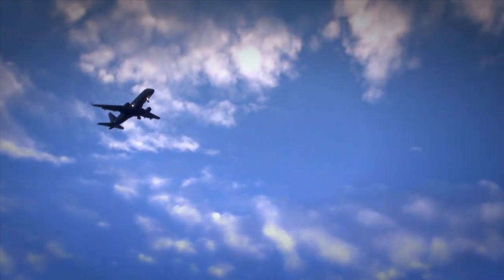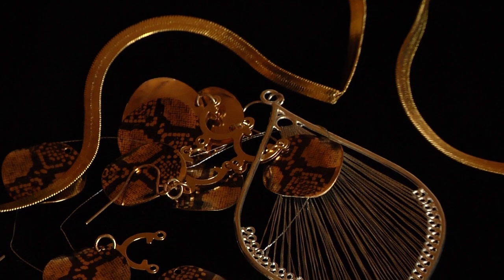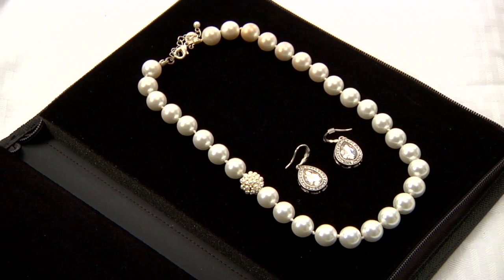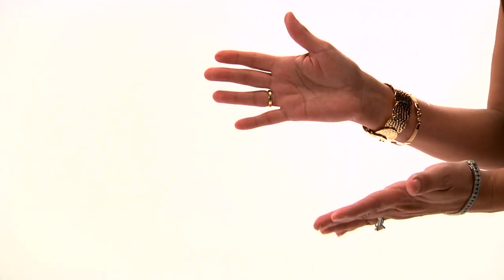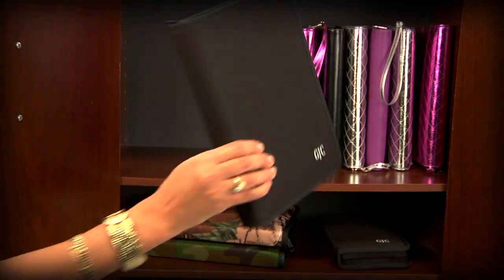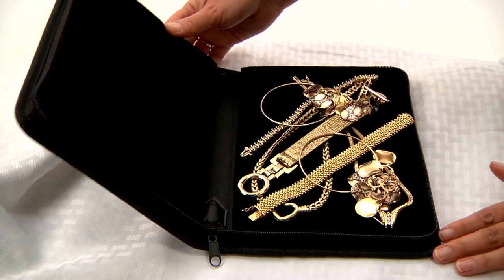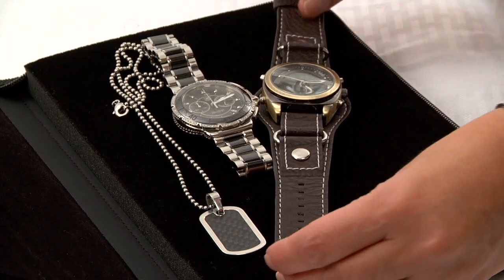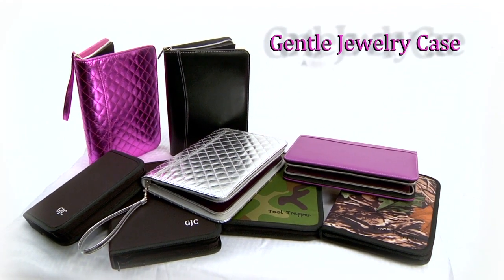Gentle Jewelry Case - A better jewelry case for traveling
Traveling with jewelry can be frustrating and costly. Tired of arriving at your destination to find your items broken and tangled? Now there's a solution.  The Gentle Jewelry Case, a new and better jewelry case for traveling.

Place your jewelry inside - a few pieces or many - then zip it up and rest assured your jewelry is safe and secure.

Now you can drop it, toss it, or even throw it in the air. You can take it in your purse, pack it in your suitcase, secure it in a hotel or home safe, or store it upright on a shelf or in a drawer.

Your jewelry stays put, secure and protected. No movement inside means no more tangles, no more scratches, and no more breakage.

Men need and use Gentle Jewelry Case too. Perfect for chains, watches, and other valuables.

Gentle Jewelry Case - A better jewelry case for traveling near or far. Various sizes and colors available.